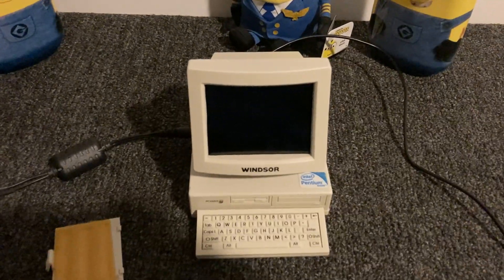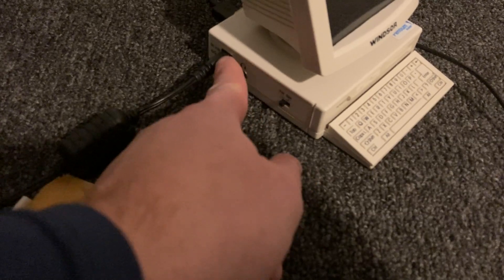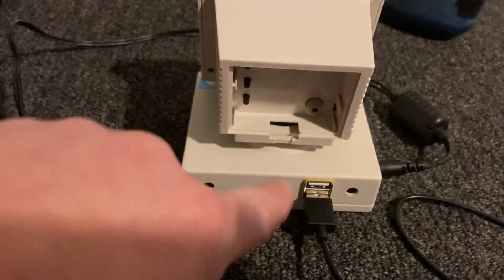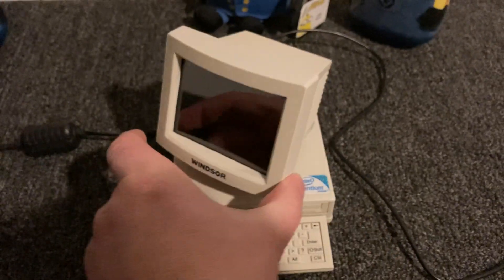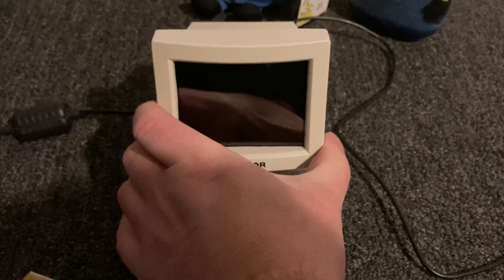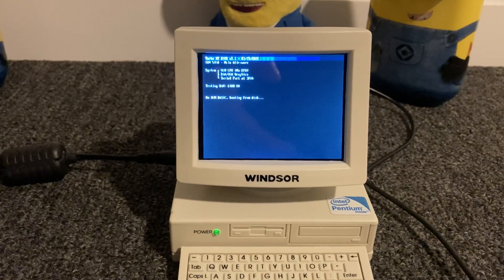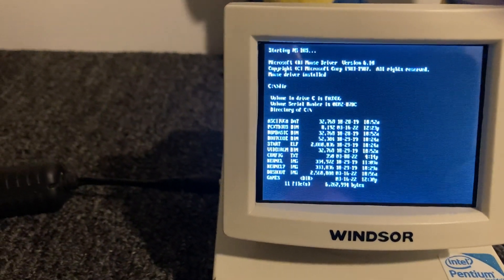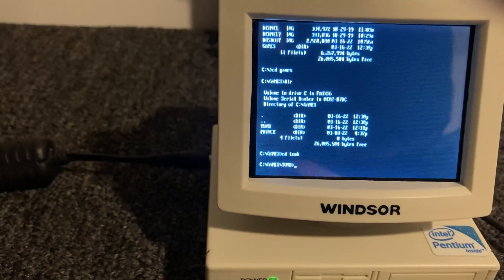World’s Smallest PC Build ( IBM-5150 Clone Miniature)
I Build this amazing Computer.
It can Operate MS-DOS & Windows XP
Will Only Build 3. I also written the BIOS...
BIOS SET TO.. IBM-5150
CPU set to 10MHz Turbo.
Graphic Card Set to 16-bit
Memory Set too 640 kB
Hard Drive Set to 35mb.
Windows XP
CPU set to 700MHz ( Default )
Graphic Card Set to 32MB/128Mb Share Memory
Memory Max 256MB
Hard Drive Set to Ultimate